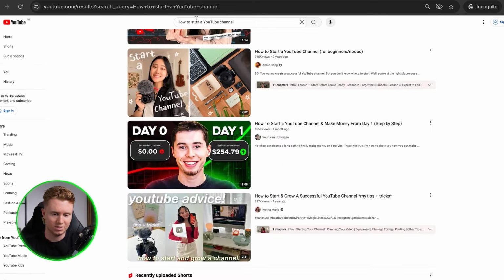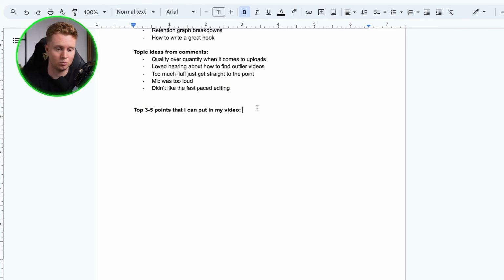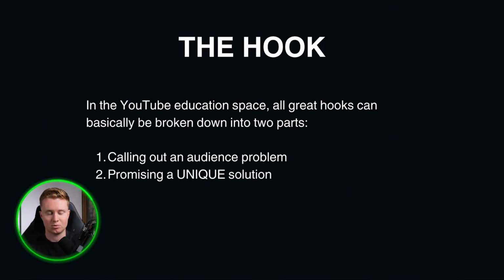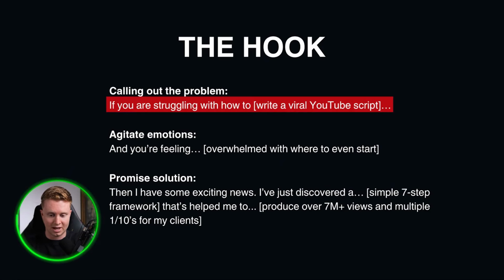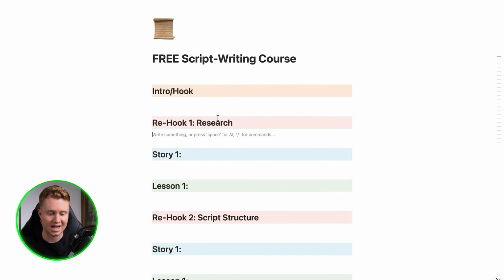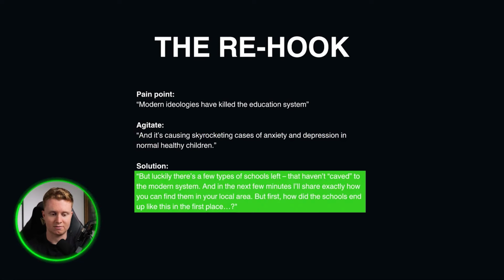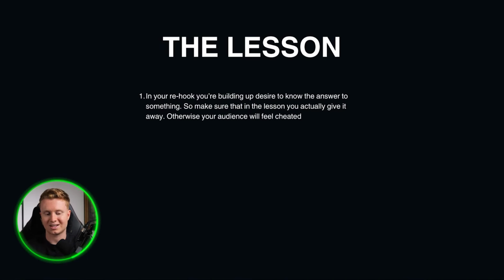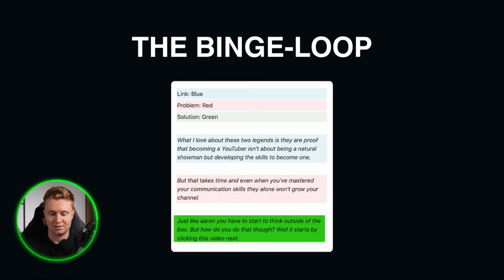How To Write a YouTube Script (My 12M+ View Framework)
Want more leads from YouTube?

In this video I share my exact scriptwriting formula that's generated 12M+ views for channels like Sara Finance, Davie Fogarty, and VidIQ.

You'll learn my:

• 10-minute AI audience research method
• Psychology-based hook formulas
• 60% retention script structure
• And the "binge-loop" technique for higher AVD.

If you want to learn how to write viral YouTube scripts, then this video is a must watch 🔥

TIMESTAMPS:
0:00 Overview of 7M+ View Framework
1:17 The Two Types of Research
2:23 AI Research Method
5:39 Video Content Research Technique
9:20 Script Structure Framework
10:42 How To Write KILLER Hooks
18:52 The Body of Your Script
20:00 ReHook Formula for Maintaining Engagement
23:22 Storytelling Techniques
27:03 The Lesson
29:25 Binge Loop Strategy